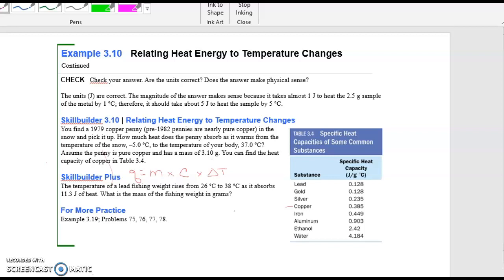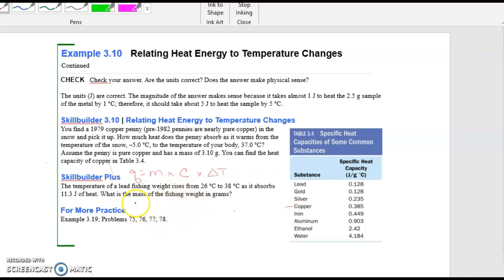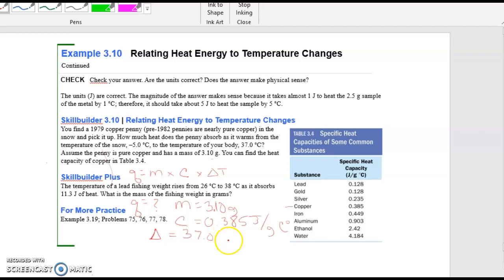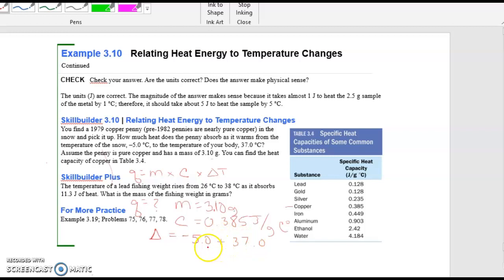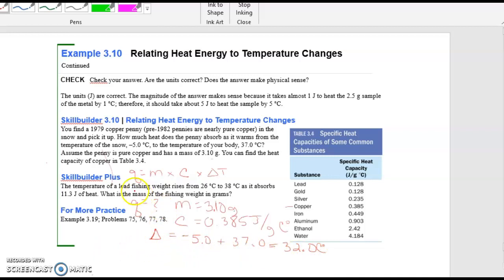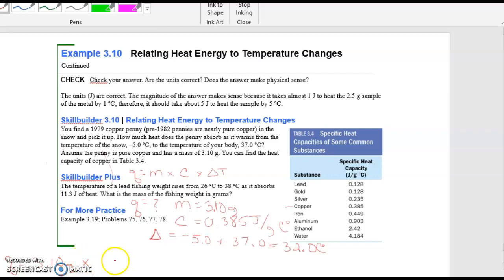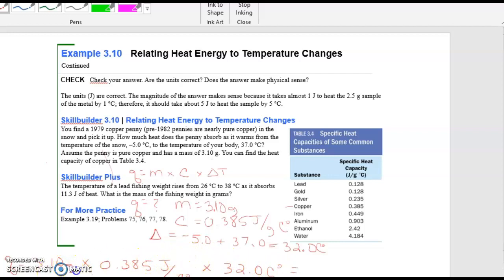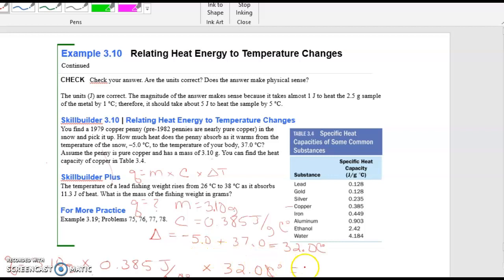Chapter 3 Part 3